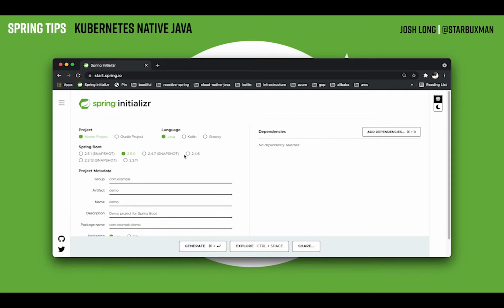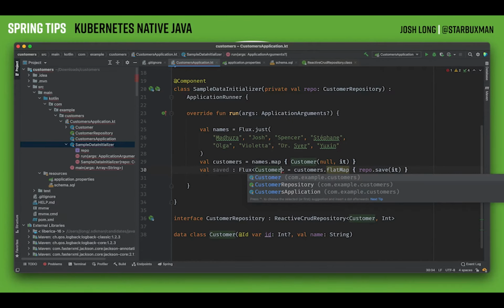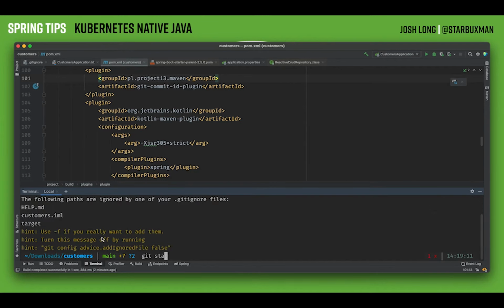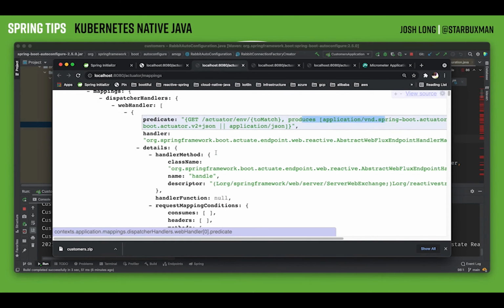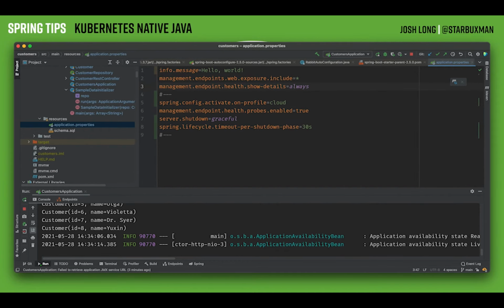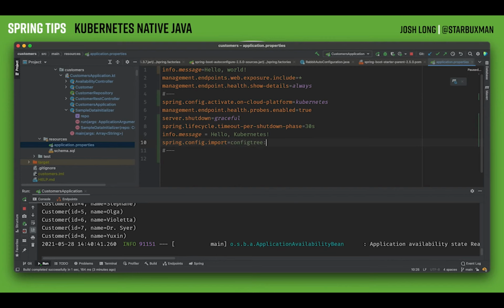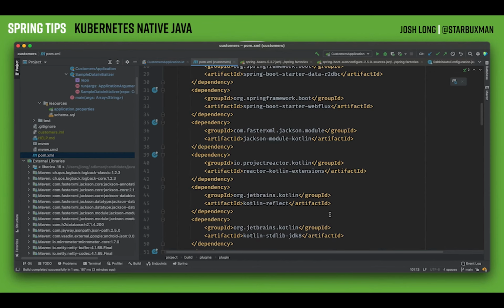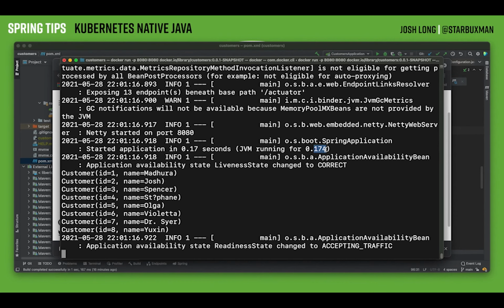J4K June 9, 2021 - Josh Long - # Kubernetes Native Java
Spring is all about helping developers get to production quickly and safely. These days, "production" is all but guaranteed to mean Kubernetes, and Spring has you covered. Join me, Spring Developer Advocate Josh Long (@starbuxman), and we'll look at how Spring Boot makes writing blisteringly fast, cloud-native, and scalable services more effortless than ever.